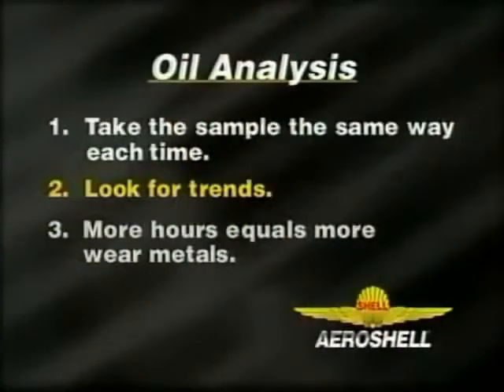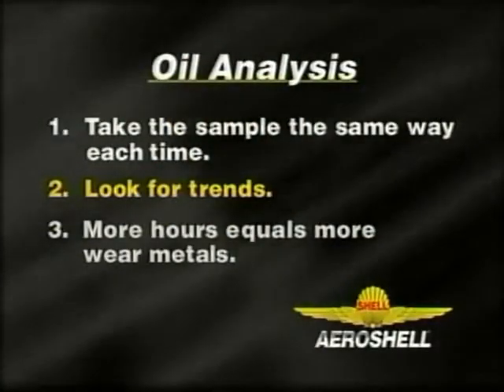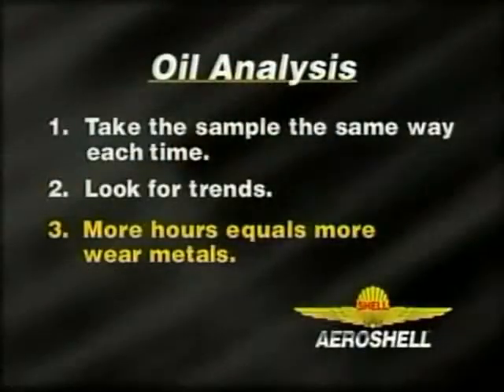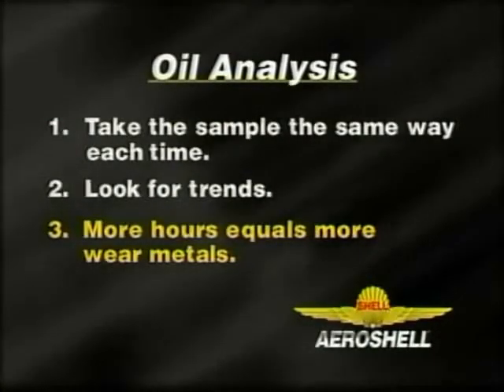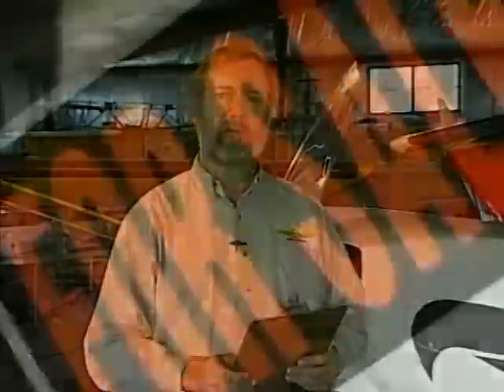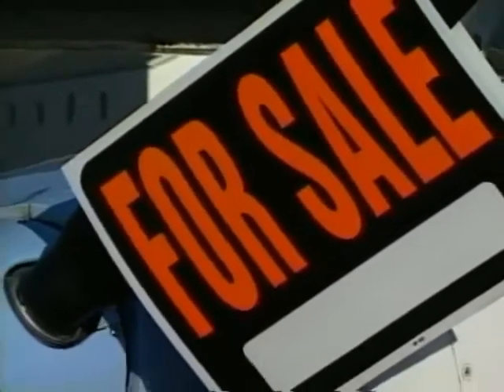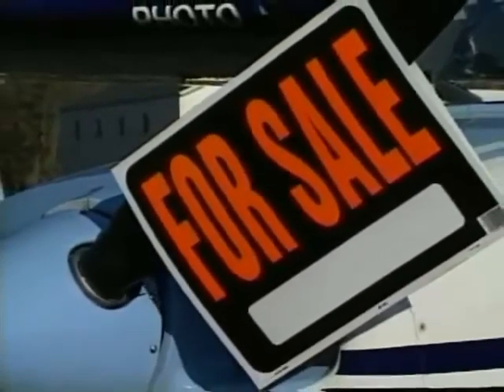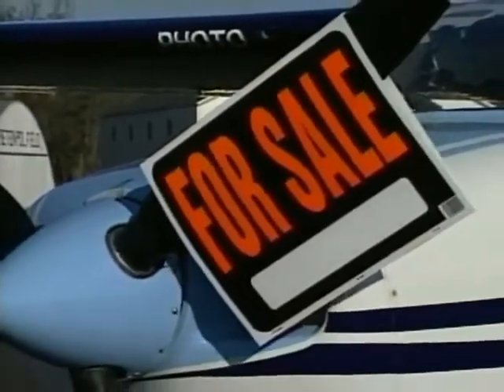AeroShell Answers Oil Analysis - Is it right for you?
You know, I’ve had a number of people tell me that I need some kind of analysis. Hmm, well, let’s just assume that means oil analysis. So let’s talk about that. Is it worthwhile for an aircraft engine? The answer is a definite maybe. Oil analysis can be an effective tool for monitoring your engine. Used properly, the results can indicate problems which can be taken care of before they become serious. For example, this high level of aluminium might indicate piston scuffing. This result with high iron may indicate a cam shaft problem. The report also gave you information about the amount of water and dirt or silicone in the oil, the viscosity or thickness of the oil plus indications of other wear materials or contaminants or both. However, there are some areas of concern with an oil analysis. The way the sample is taken is very important. If the oil in the crank case is not properly mixed prior to sampling, your result may not be truly representative of the actual condition of your engine.

Most people want a test that shows things like 0 to 30 parts per million is good and everything above that is bad. But it’s not that simple. I’ve seen an engine have between 50 and 100 parts per million of iron for the entire life and when it was torn down at TPO everything was fine. Yet another engine had only 15 to 25 parts per million iron, which went up to 35 parts per million when the cam shaft started wearing excessively. So, analyse every sample and look for changes or trends.